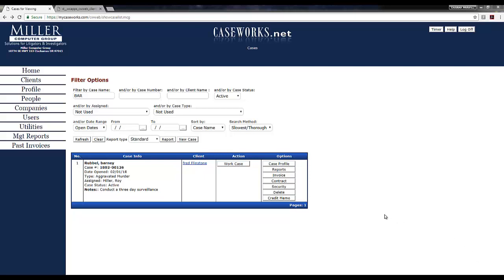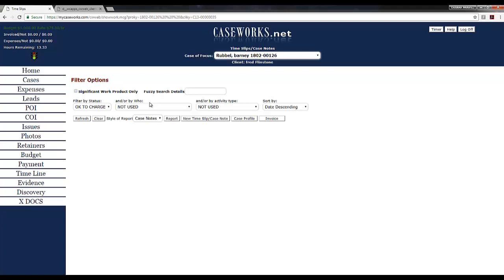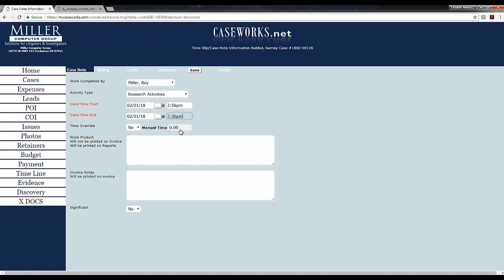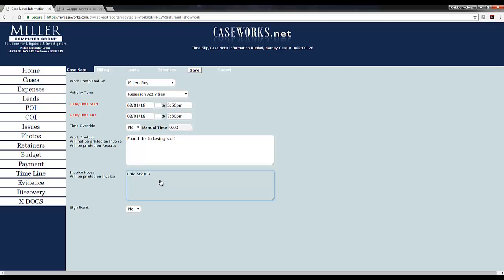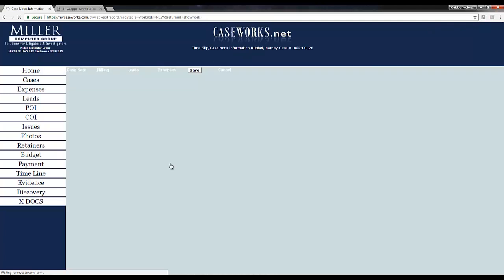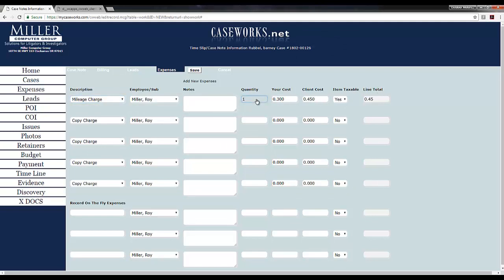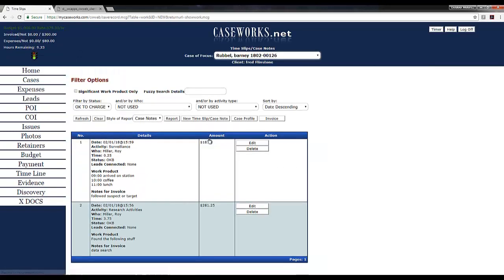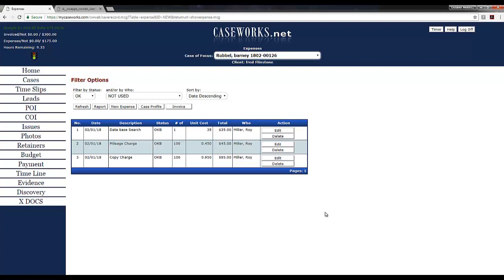Case Notes Time Slips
How to make case notes and time slips in Caseworks.net. Case notes and time slip help  video